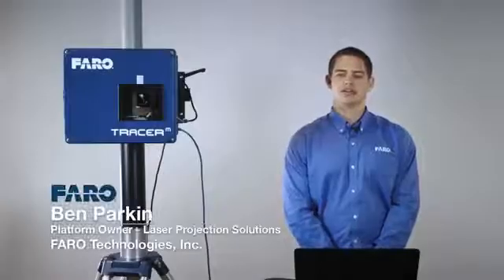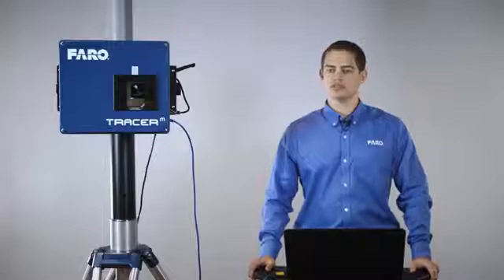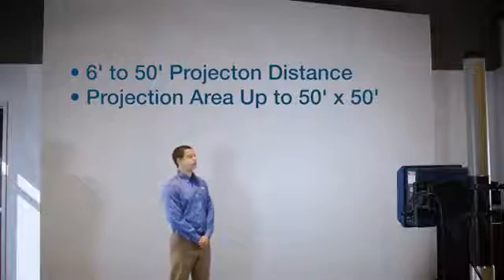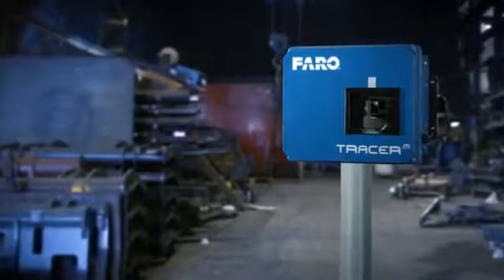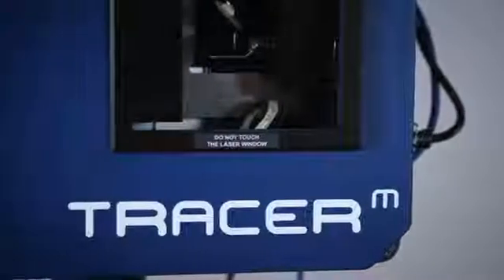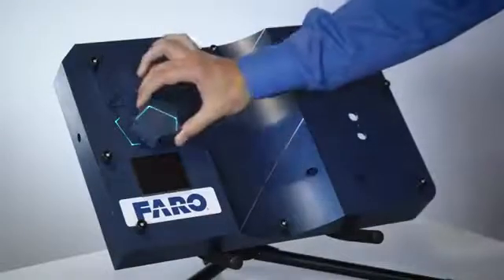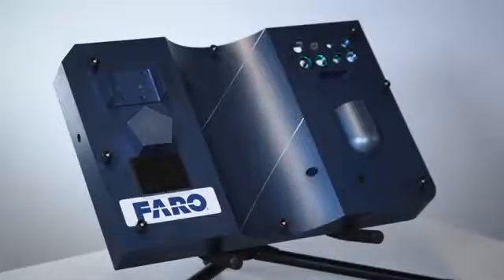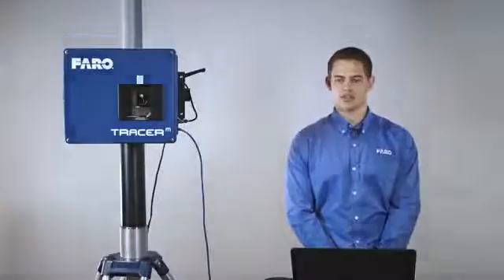Laser Projector Tracer and RayTracer Software Demo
In this 3-minute demo, the platform owner for the FARO® Tracer Laser Projector shows you how the Tracer can benefit you. The Tracer accurately projects a laser onto a surface or object, providing a virtual template which operators and assemblers use to quickly and accurately position components with absolute confidence.